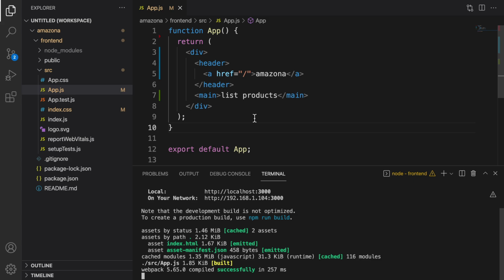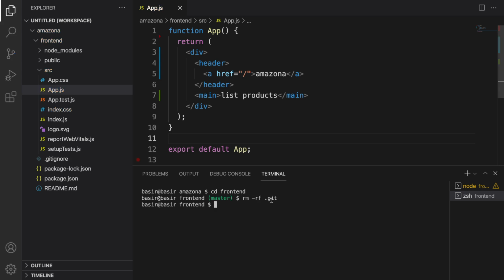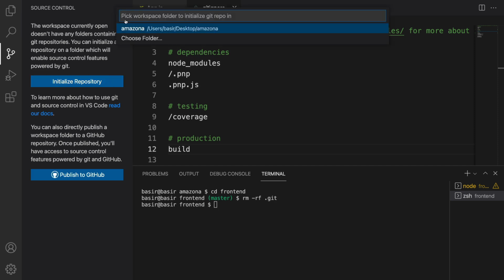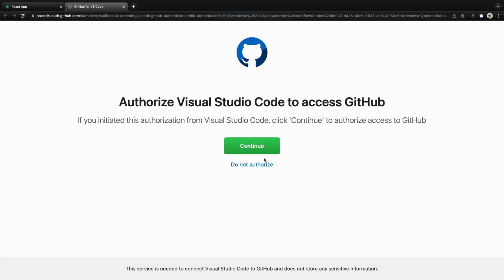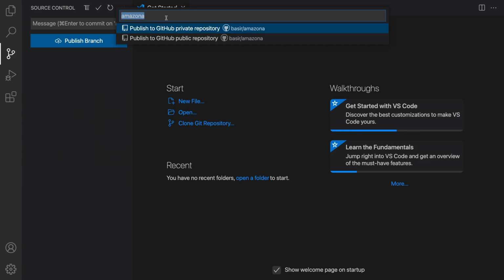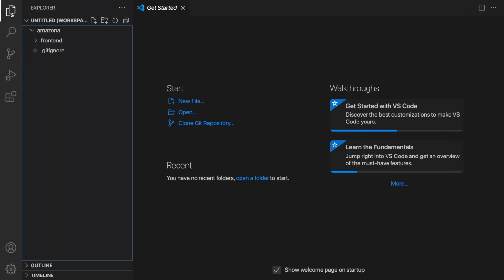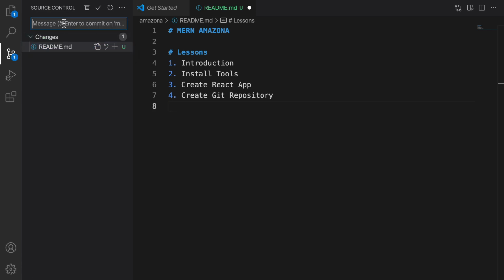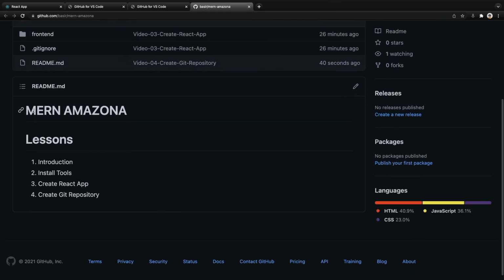04 create git repository